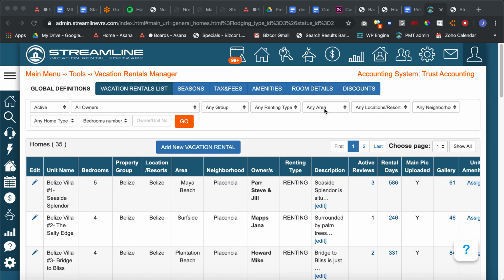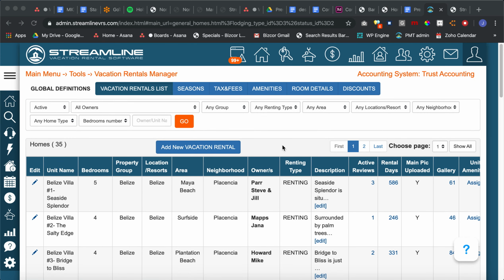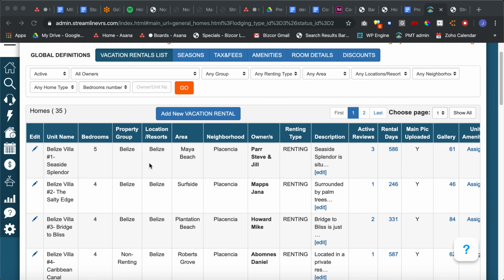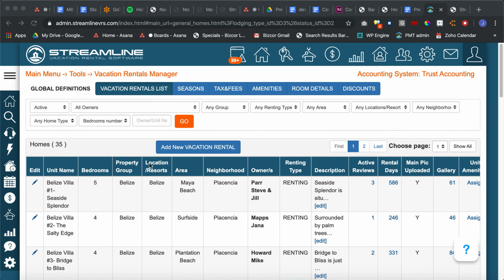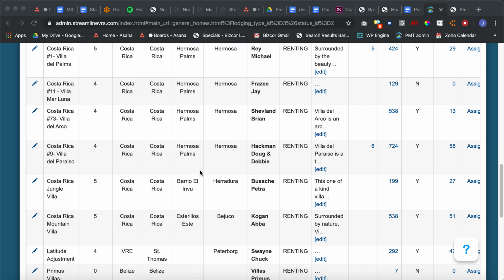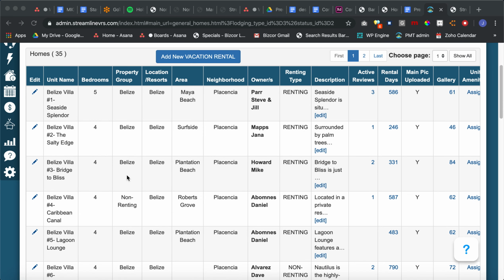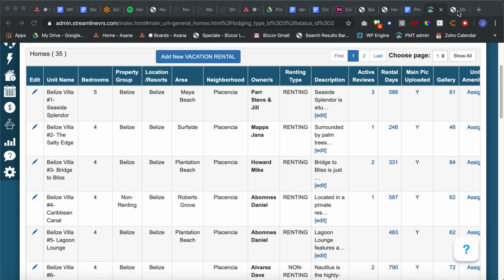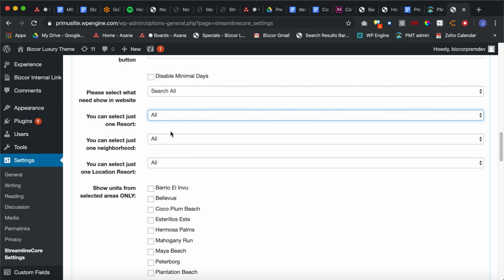Screen Recording 2019 11 22 at 3 16 34 PM